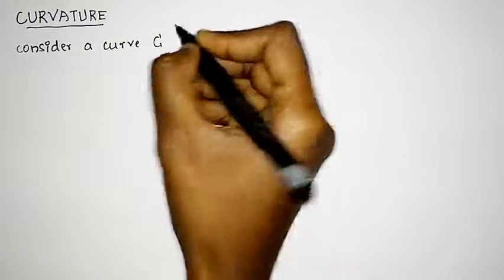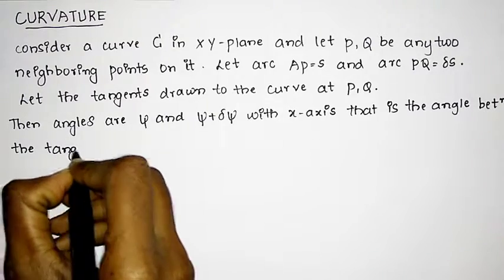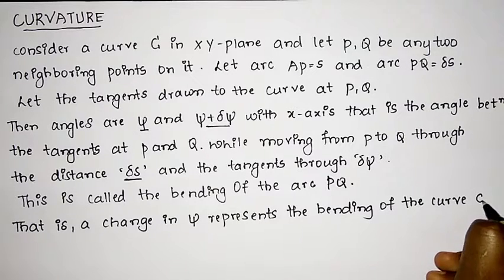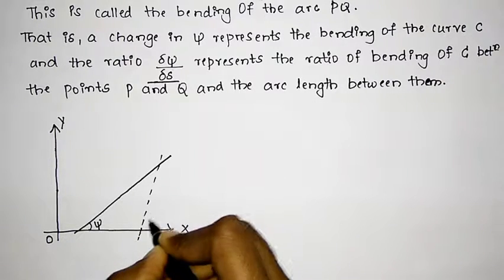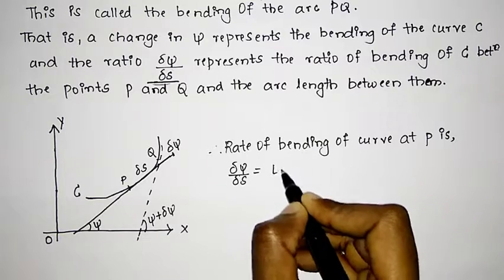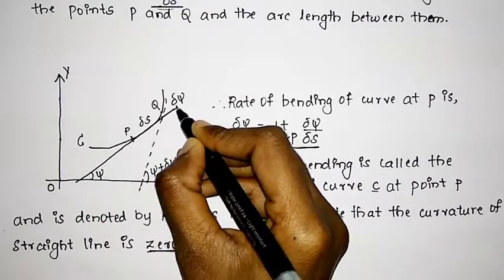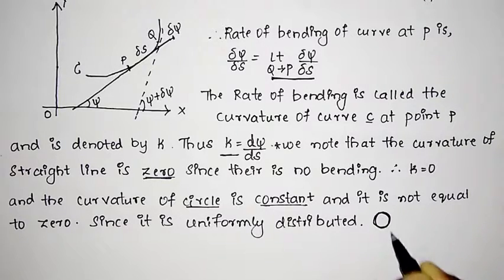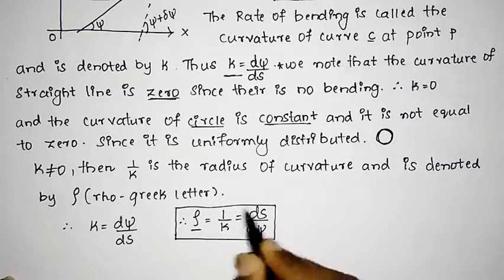Introduction to Curvature Mathematics-1